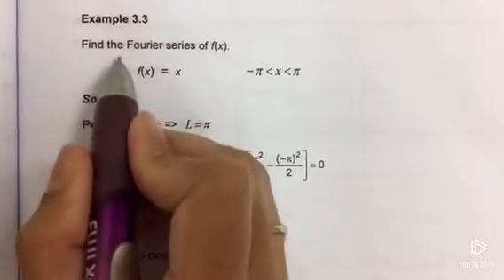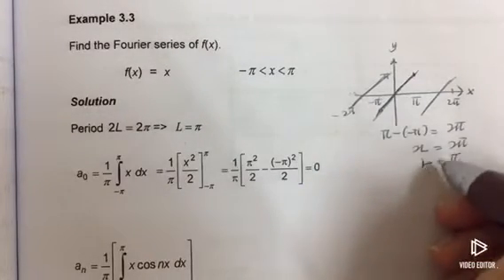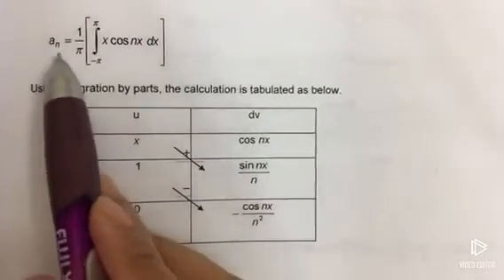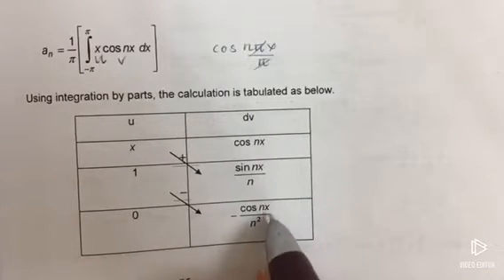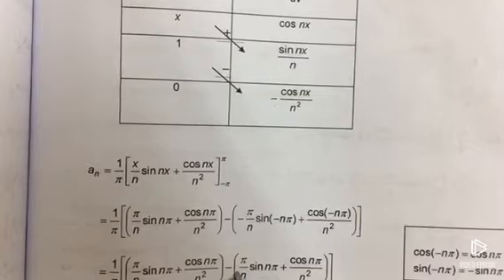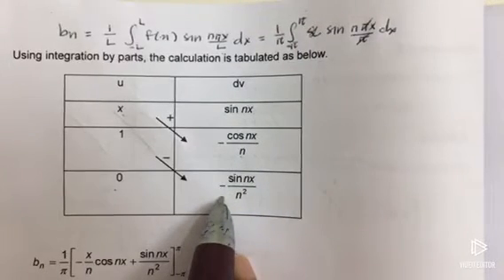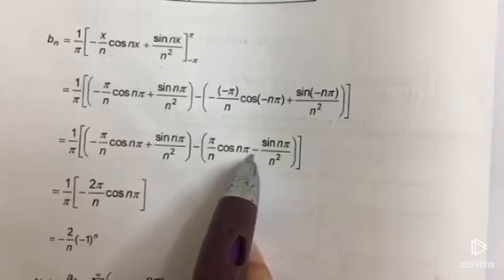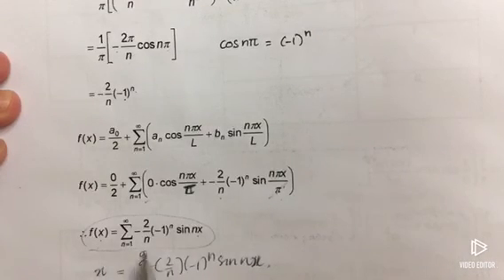Example 3.3: Expansion of Periodic Function in Fourier Series